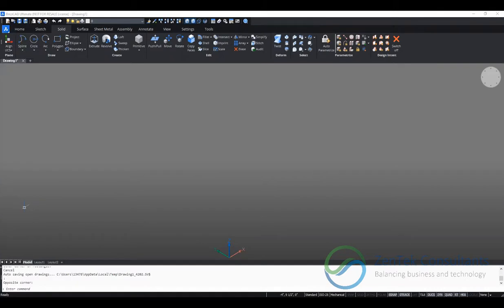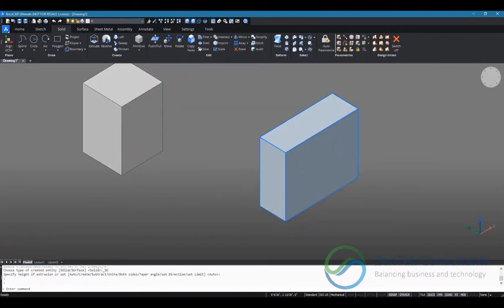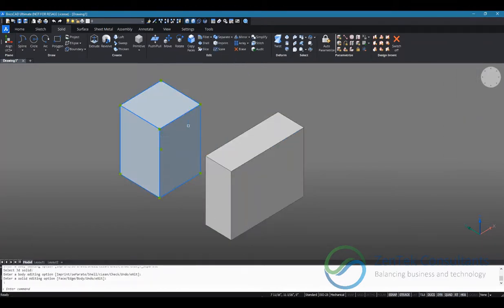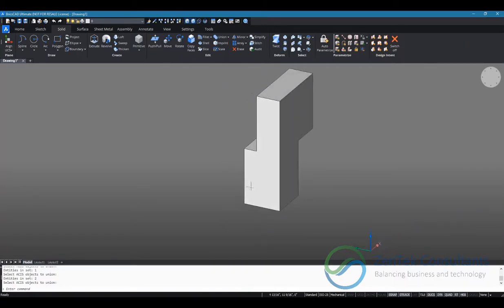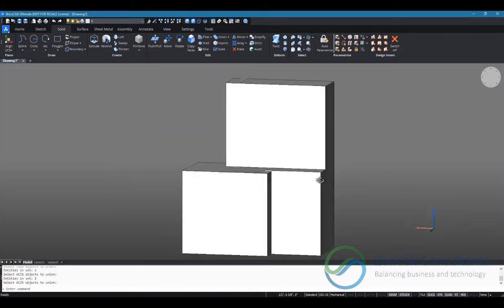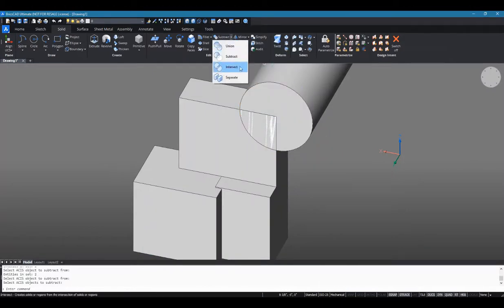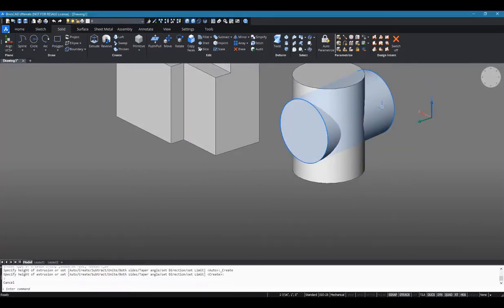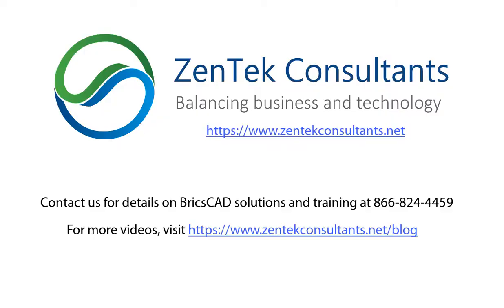Combining 3D Solid Models in BricsCAD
In this vlog, we'll discuss a modeling tool in BricsCAD that you can use to easily combine 3D solid models into a single object.

Need help migrating to BricsCAD?